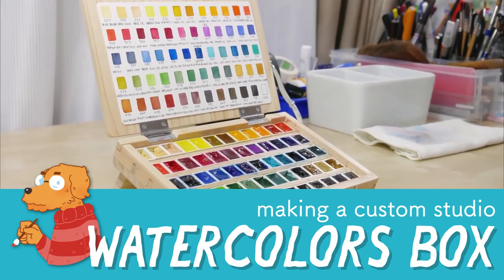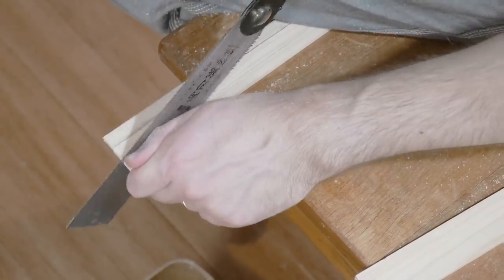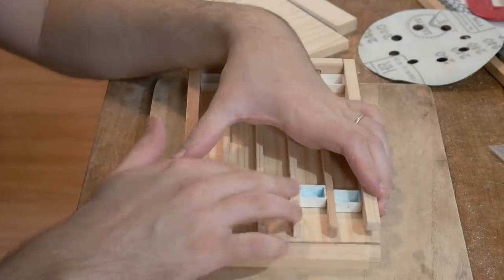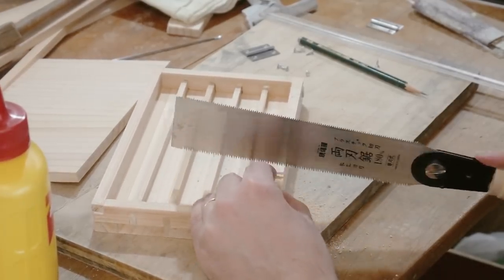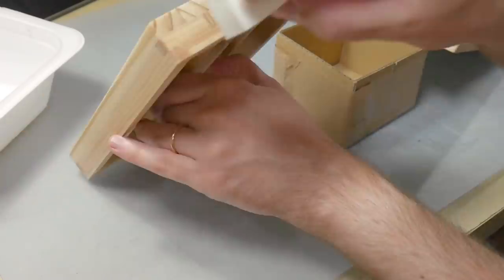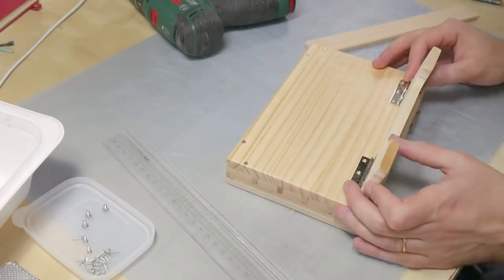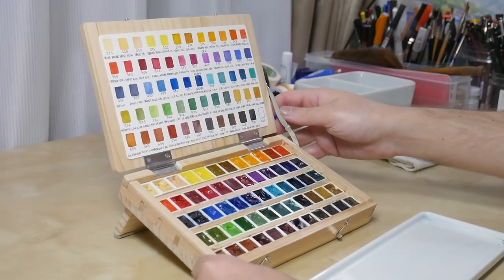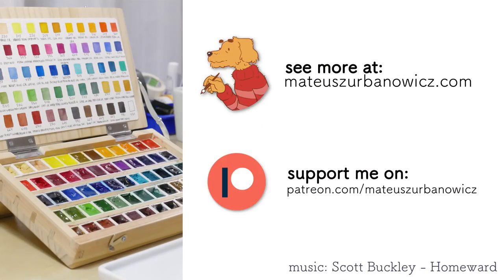Making a studio DIY watercolors box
This time a DIY project - a studio watercolors box for me fitting all the Schmincke colors I have (60 of them) in a neat, small package.